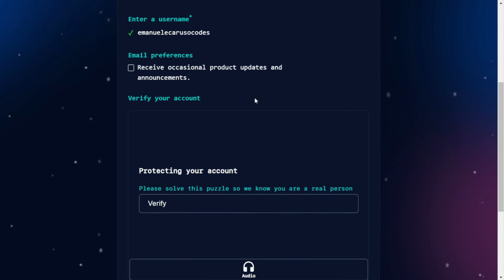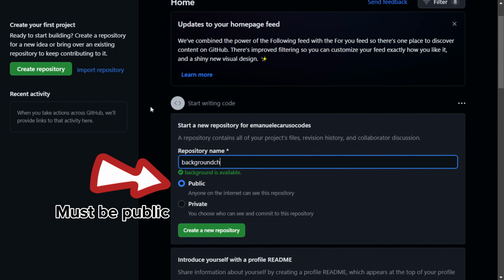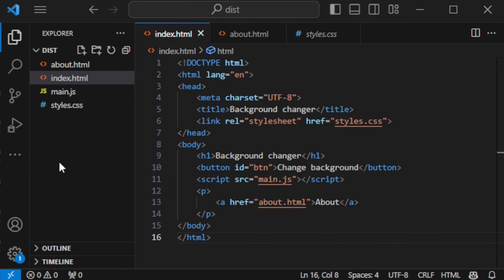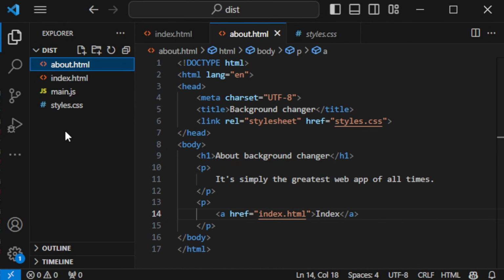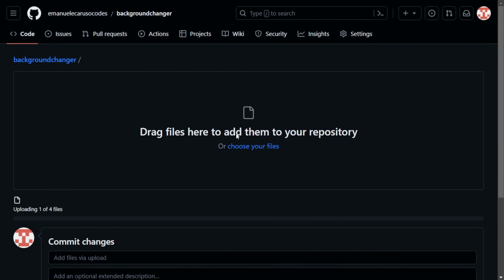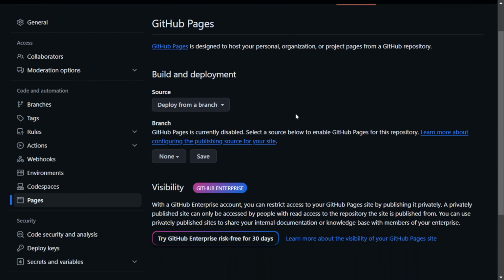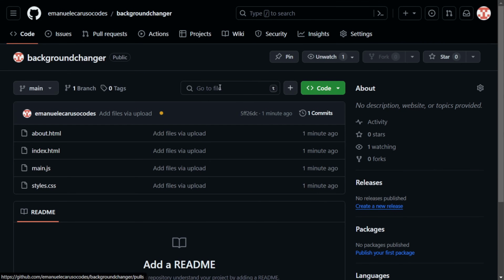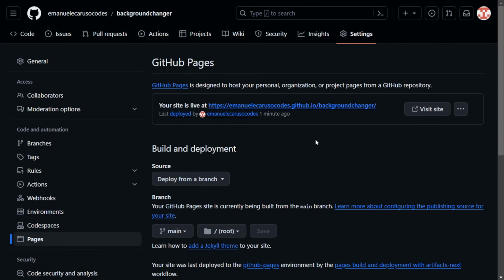How to Host a Website on Github Pages (2024)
I show you how to host a website on github pages for free with this guide on setting up your website.

We'll walk you through the process of using GitHub Pages for hosting, focusing on static websites. If you're eager to launch your own personal or project website, our step-by-step instructions will make it a breeze. We'll delve into how to effectively deploy a website with HTML, CSS, and JavaScript, for free.

Whether you're new to web development or already have some experience under your belt, this tutorial is geared to help you get your site up and running with ease.

Join us as we demystify the process of site publishing and website deployment, all through the convenient and powerful platform of GitHub Pages.

CODE TO THE TOP
Fast programming tutorials on how to code and do web dev, AI, video games.

"Code to the Top" is your go-to channel for quick and engaging tutorials in programming. Here, we're all about empowering you with the knowledge and skills in coding and software development. If you're starting out or already deep in tech, our channel offers a wealth of information to take your skills higher.

Immerse yourself in the world of web development with our comprehensive guides on HTML, CSS, and JavaScript. If you're interested in game development, data analysis, or the ever-evolving field of machine learning, we've got content that'll keep you engaged. We cover popular languages like Python and JavaScript, and dive into frameworks like React, Angular, and Node.js.

Join our journey to excel in the art of coding and software development.